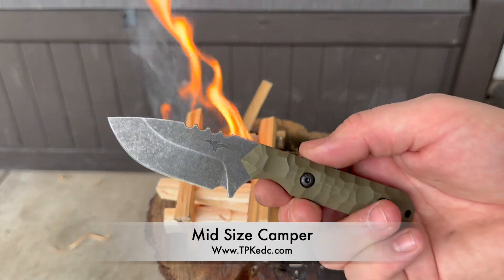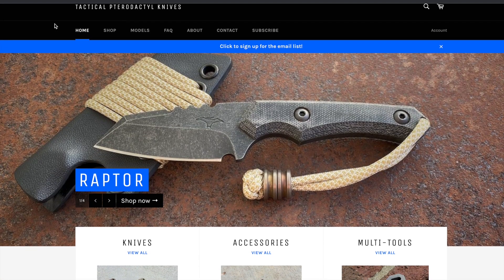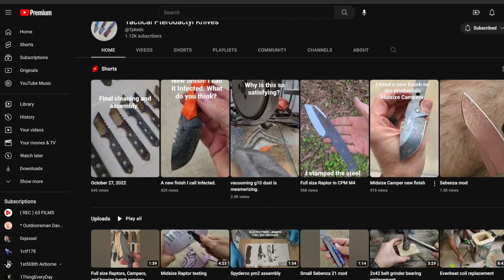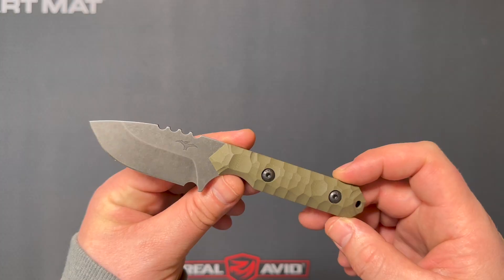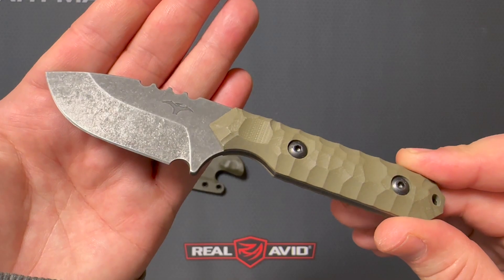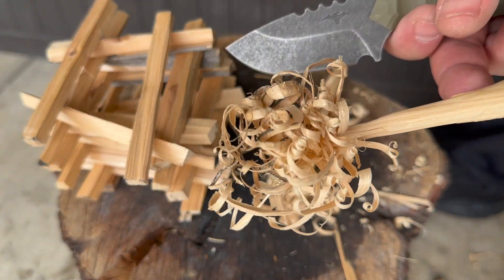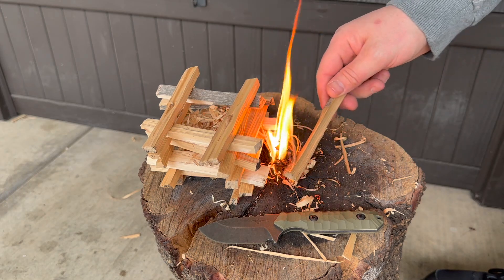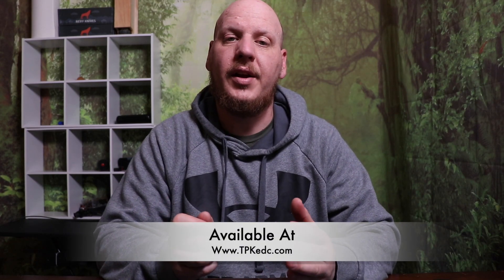The Mid Size Camper by Tactical Pterodactyl Knives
The Mid Size Camper is Built By Frankie Owner Of Tactical Pterodactyl Knives a Small Family owned Business Located here in the United States.
I have had this blade for a few weeks now and have been enjoying its small compact size.
Came razor sharp and attention to detail is Spot on.
Model: Mid Size Camper
Steel: 52100 61 hrc
OAL: 6.25" or 157 mm
Blade: 2.5" or 63.5 mm
Handle: OD Green G-10
Sheath: Taco Style OD Green Kydex

I’ll Have more up soon
I appreciate you all and hope your Friday Was Great and your weekend ahead is even better.

ATB
Joe
Facebook.com/Joebeaudrow
Instagram.com/Joe_beaudrow
TikTok.com/@jboutdoorsandmore